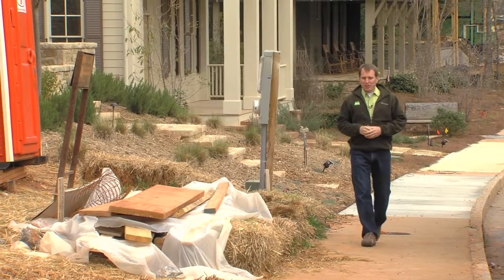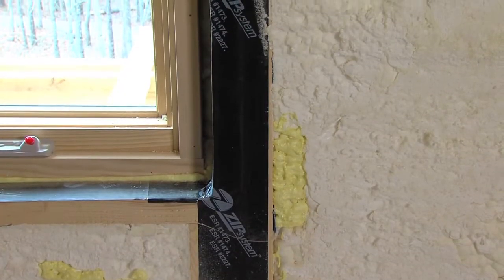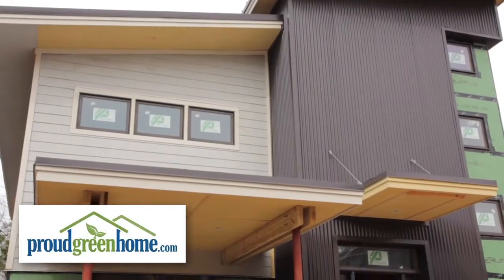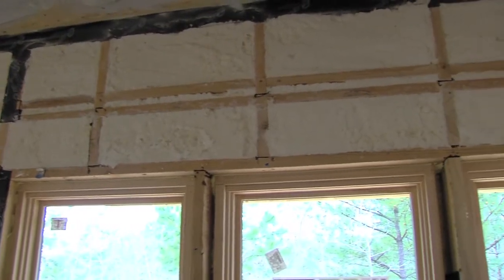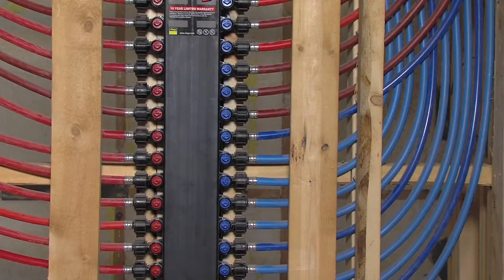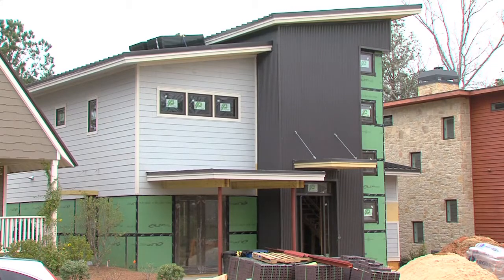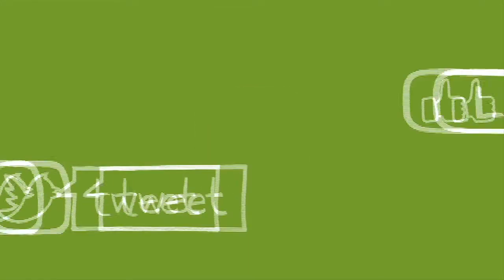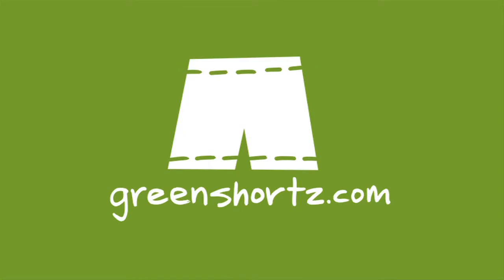Raising the EarthCraft Standard | Residential Green Building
The Earthcraft Home green certification program was developed by the Southface Energy Institute and the Atlanta Homebuilders Association to meet the demands of the hot and humid climate in the Southeast.